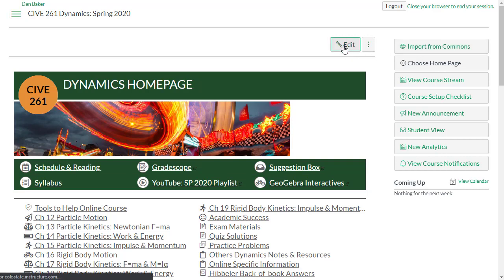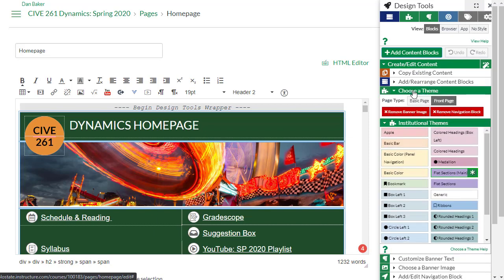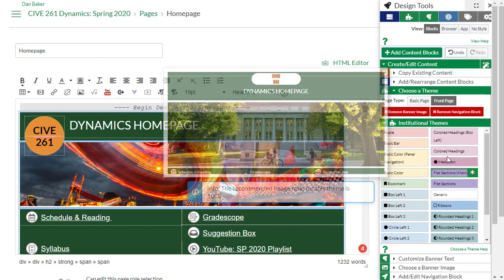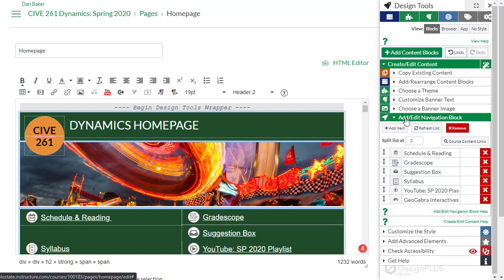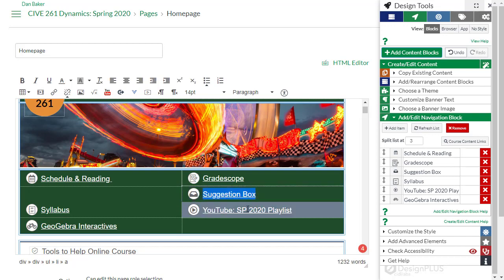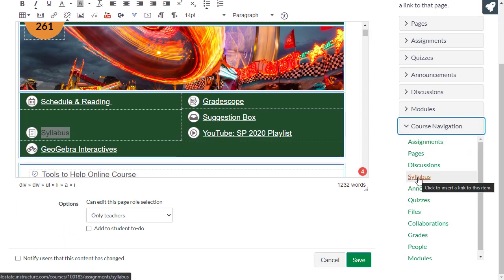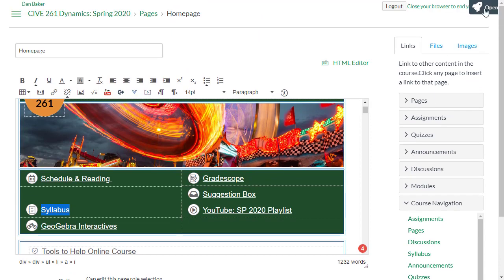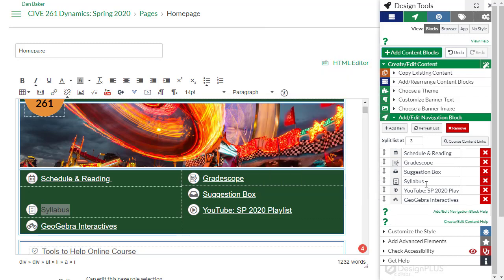Canvas LMS Tips and Tricks: Page Themes and Navigation Blocks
This video outlines the process for using and editing page themes and navigation blocks for your Canvas LMS pages. Both use standard features of Canvas Design Tools.